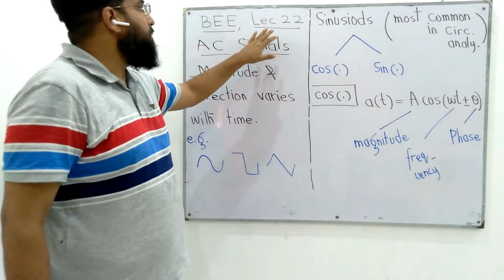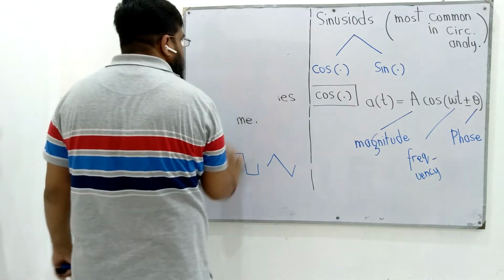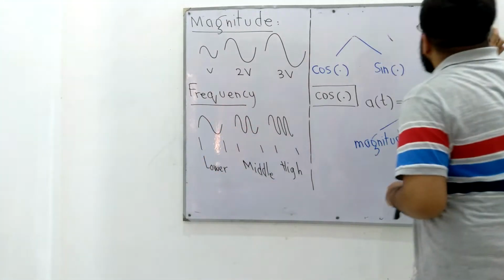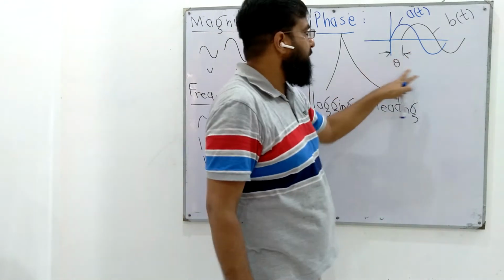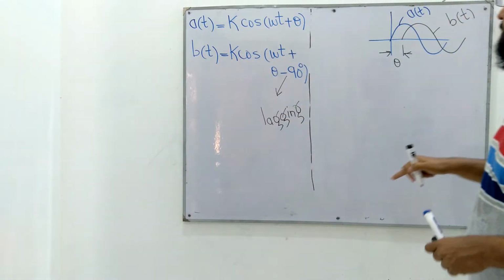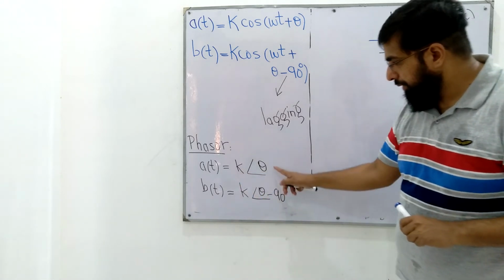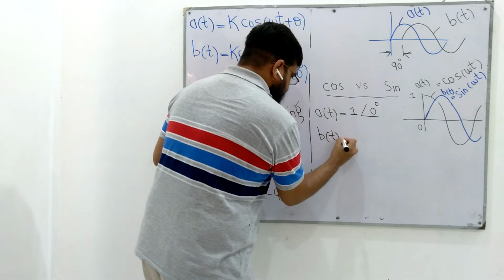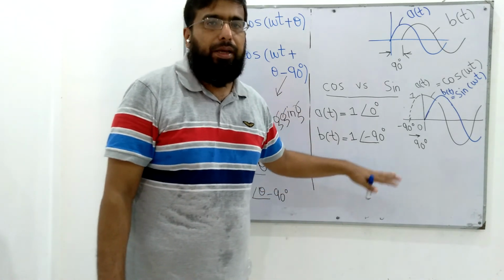CA22 | AC Signals |Sinusoids | Magnitude |Frequency | Phasor | Circuit Analysis | BEE | Mannan